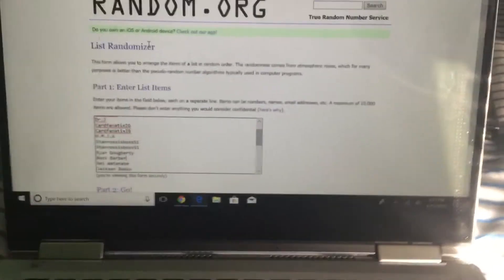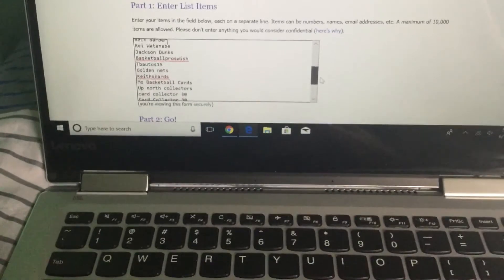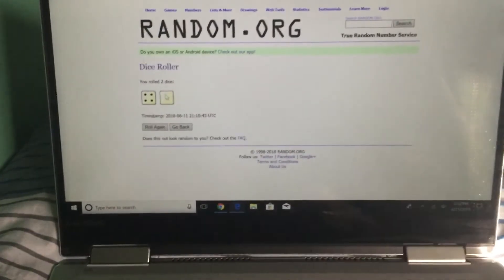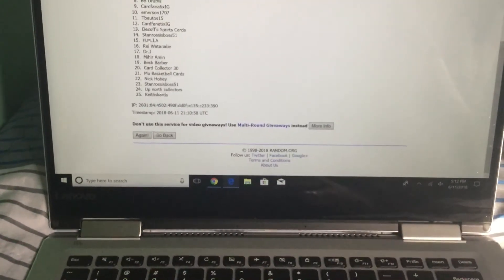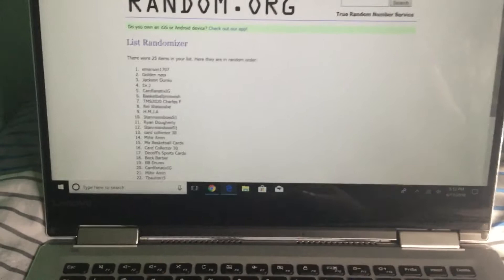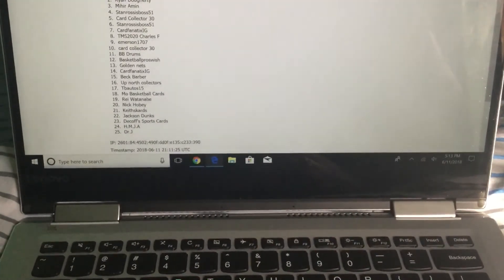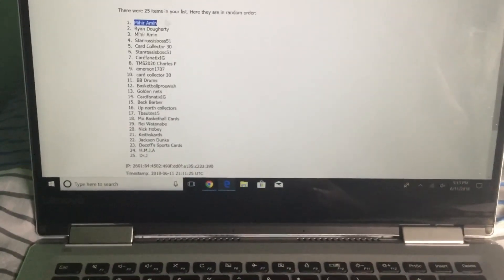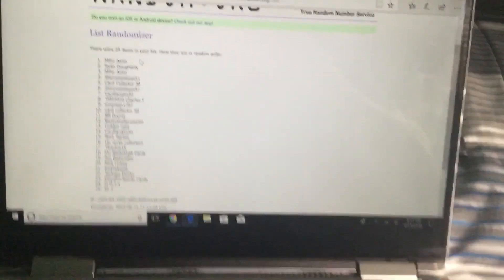400 Sub Giveaway Randomization